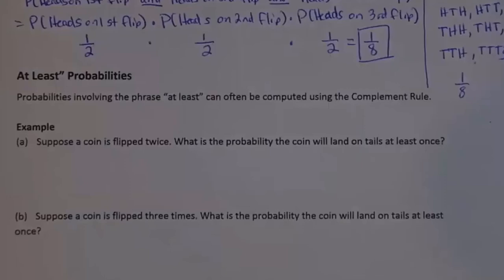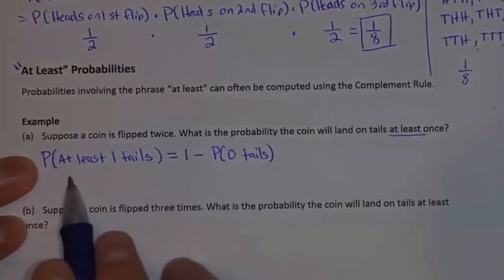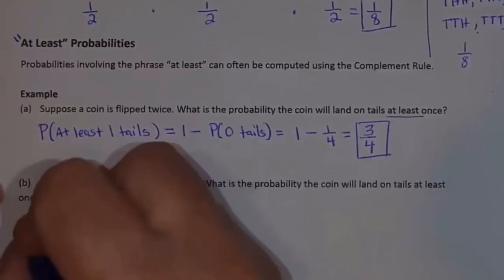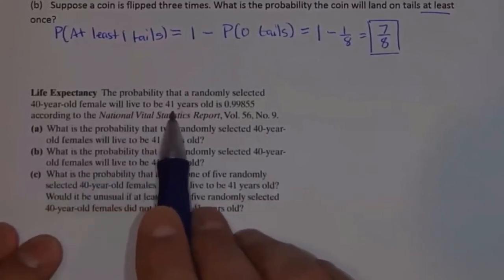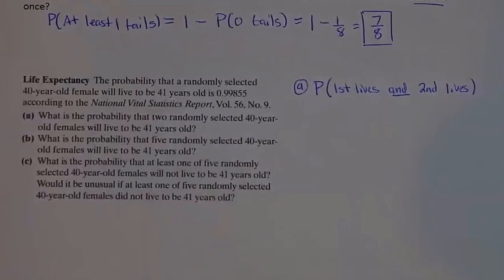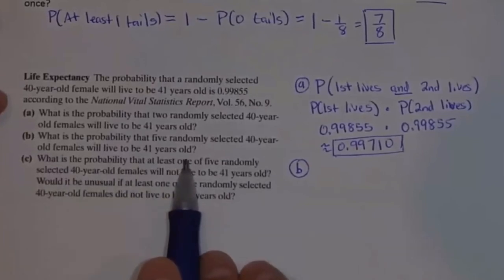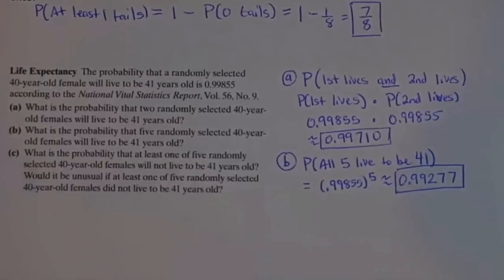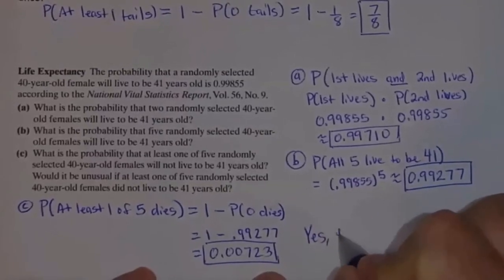Statistics Section 5.3 Video 2 of 2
"At Least" Probabilities